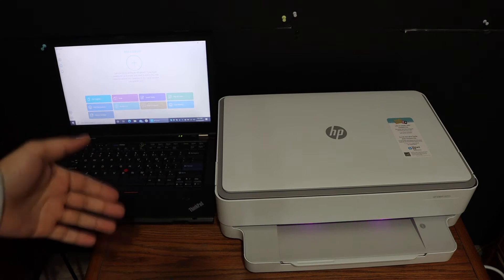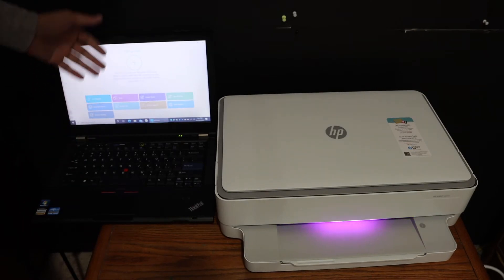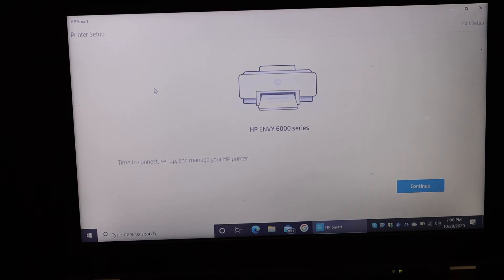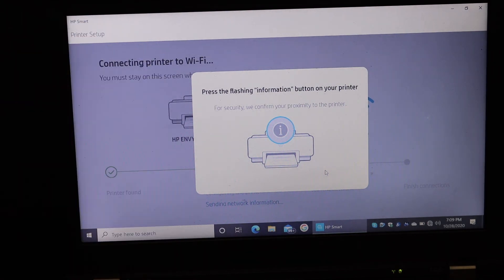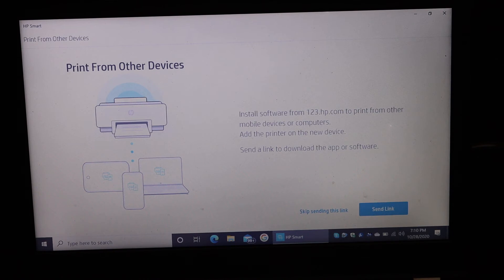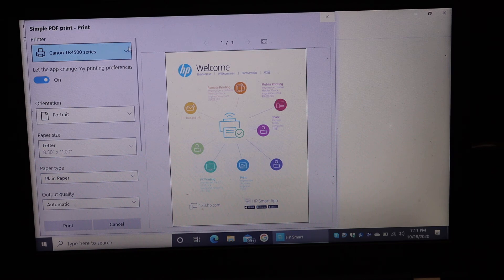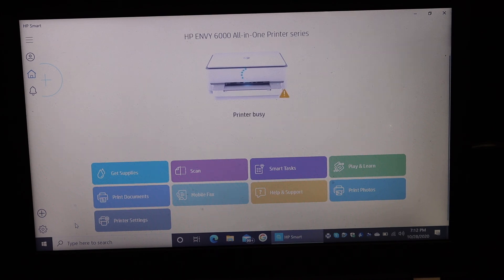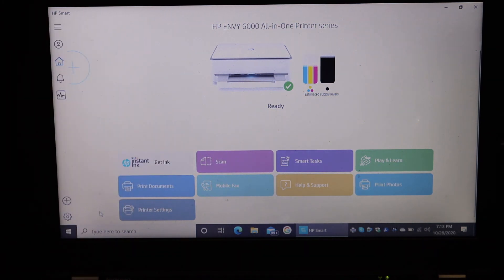HP Envy 6022 SetUp Windows 10, Review !!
This video reviews the method to do connect your HP Envy 6022 All-in-one printer to the WiFi network of your home and office. It is really easy to set up the printer with Wifi. This is a wireless setup for wireless scanning and printing. You can use windows 10 laptops or computers.